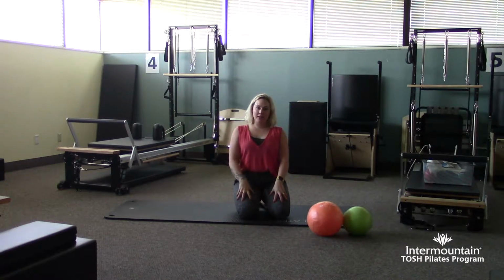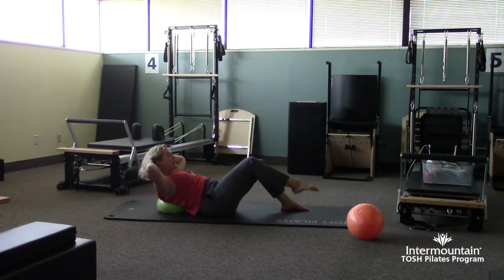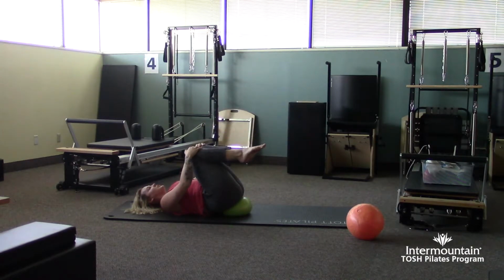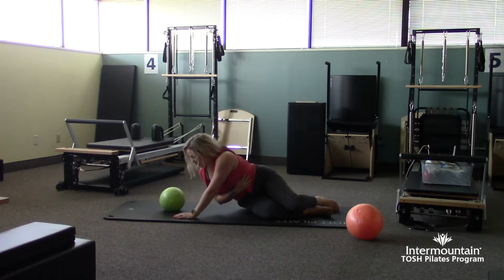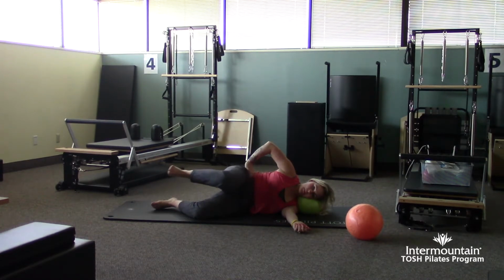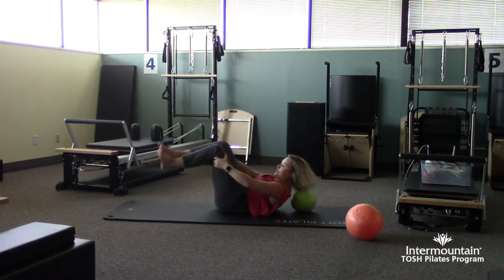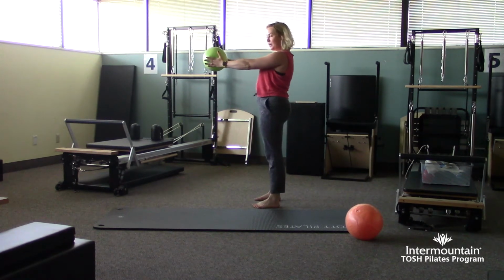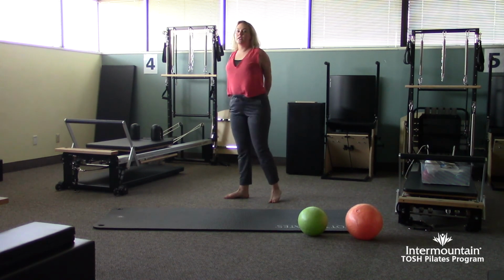Series 2: 10-Inch Ball Exercises | TOSH Pilates